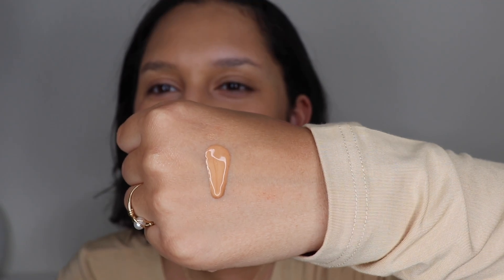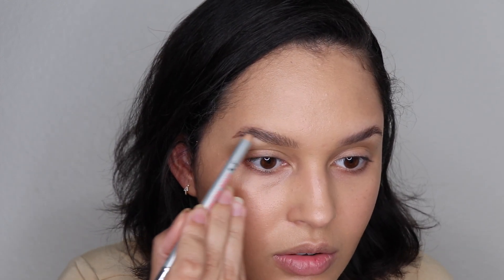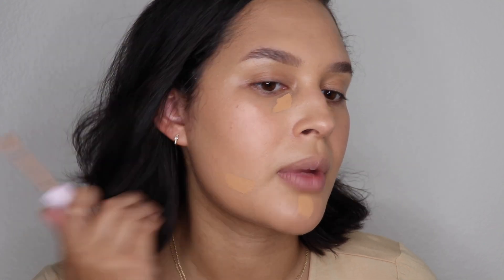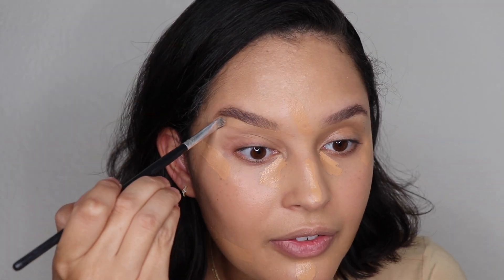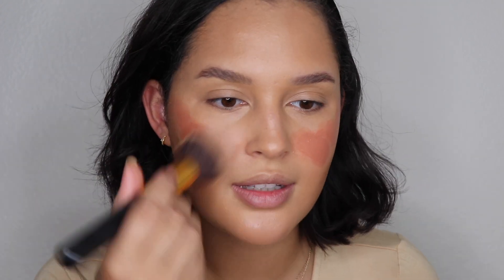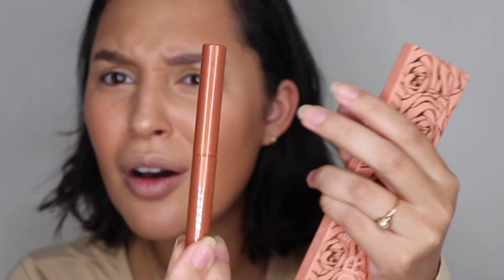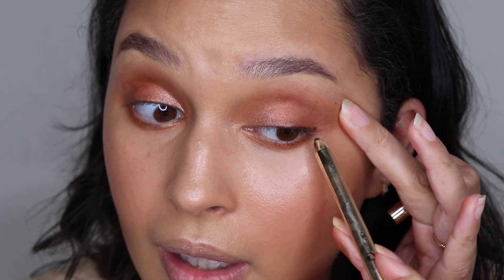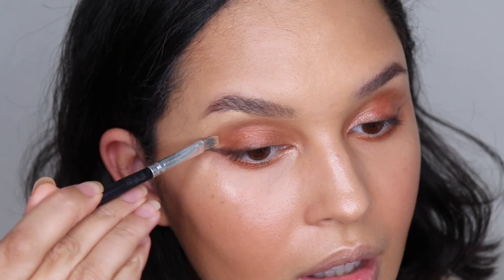viral pumpkin spice makeup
this is my take on the viral pumpkin spice makeup trend! I love that this kind of look is trending because it is perfect for fall with the copper and warm hues helping us get in the autumn spirit. I will take you step by step on how I make this look easy and simple while still achieving the viral look. I hope you enjoy:)